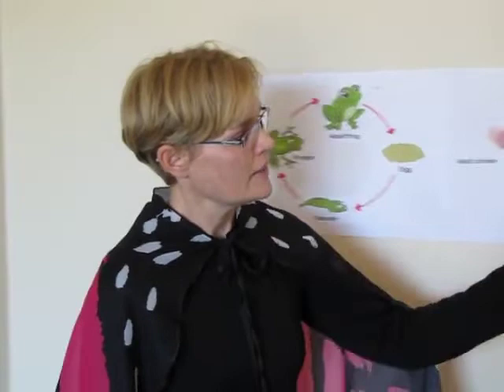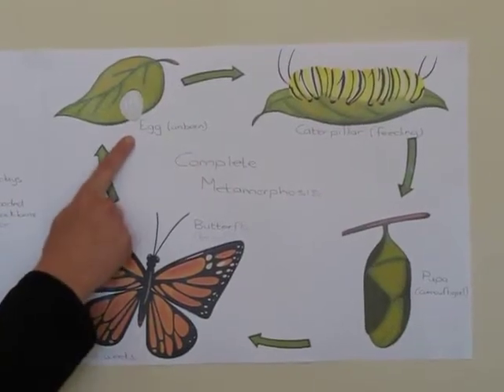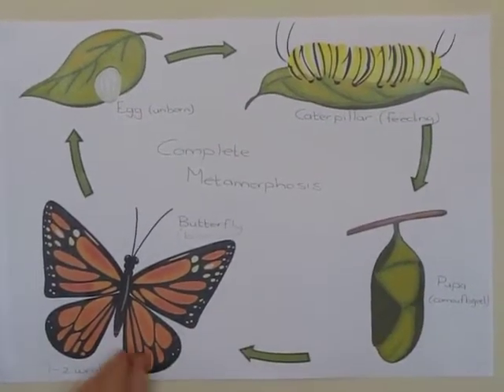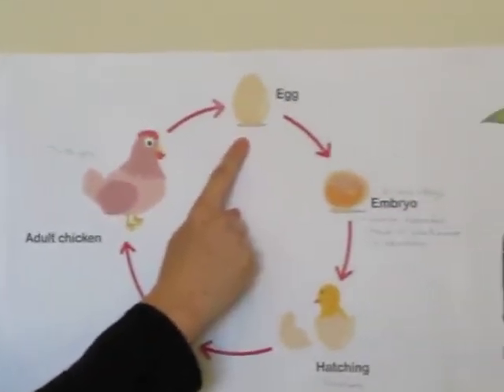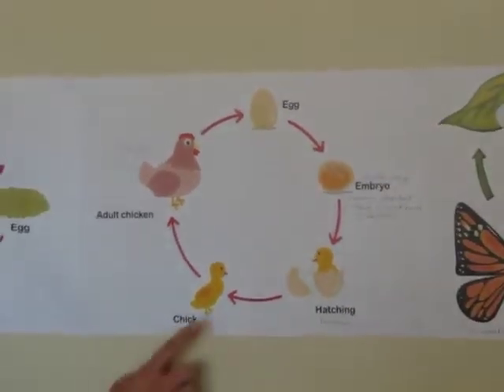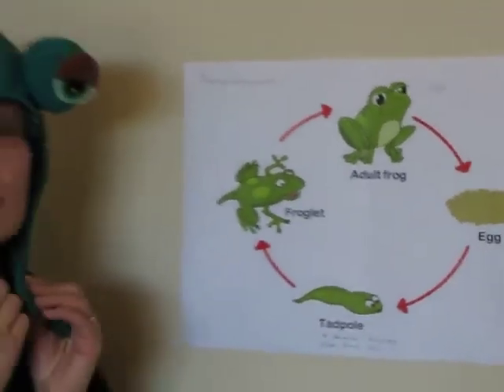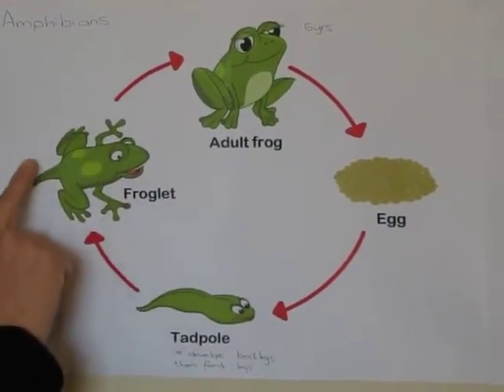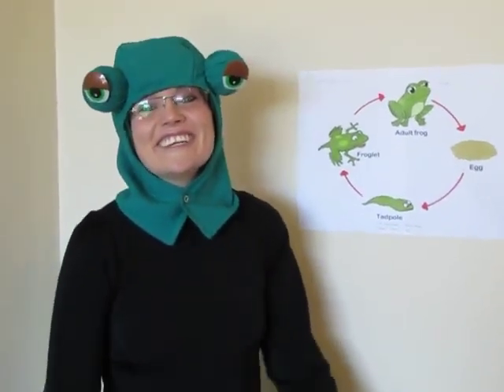Life Cycles Gr 3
Grade 3's learning about cycles and how life works around them.